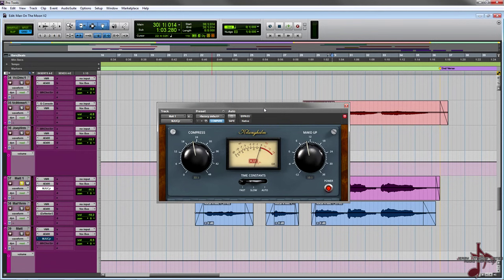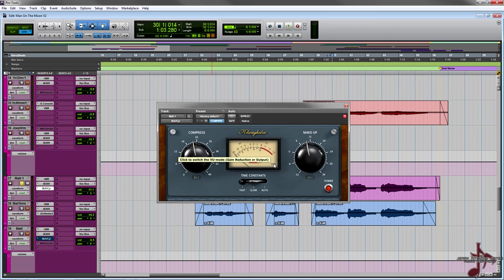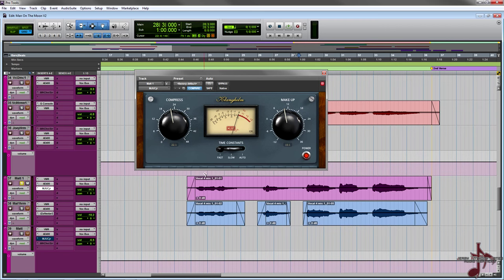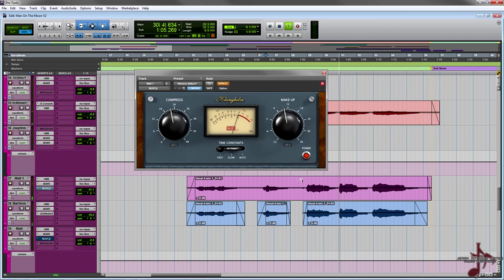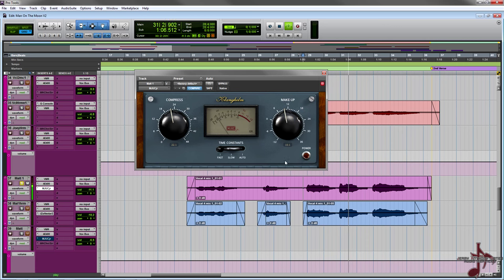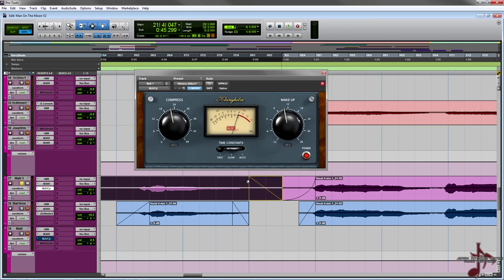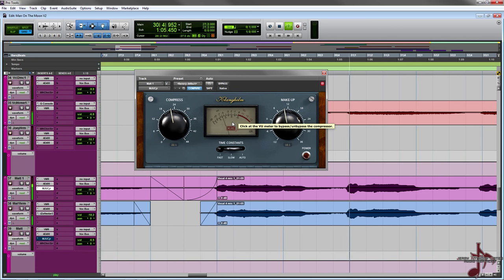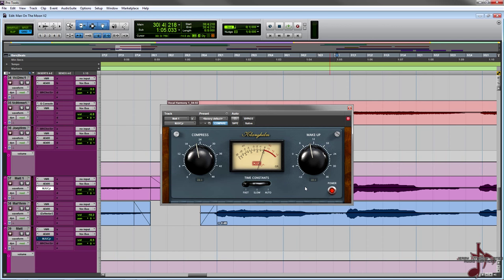Klanghelm MJUC jr First Look